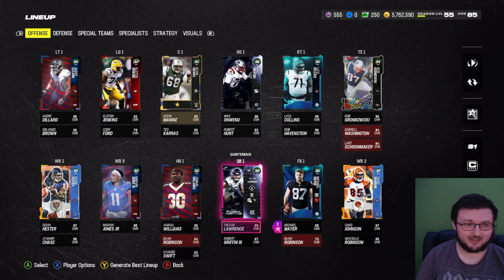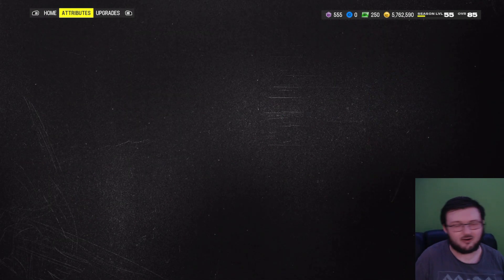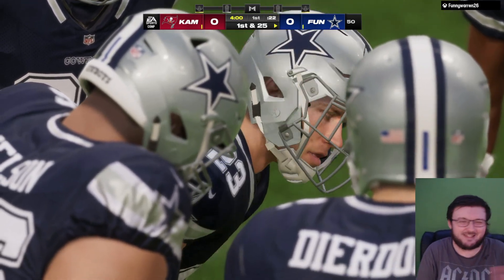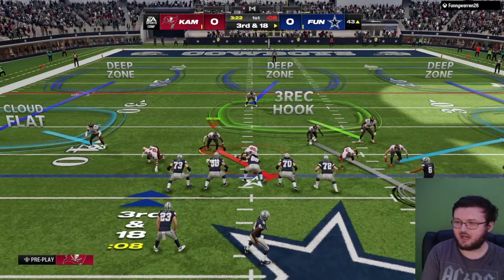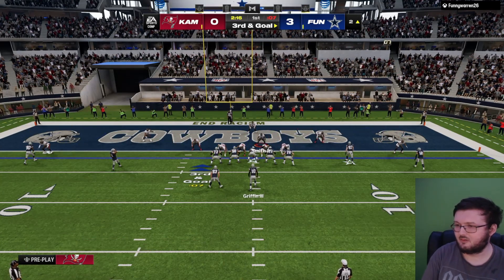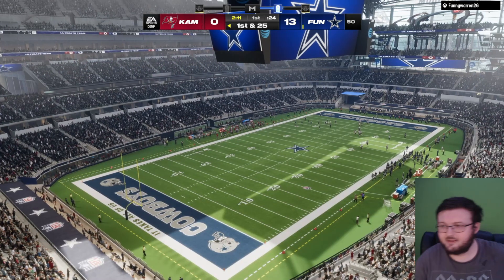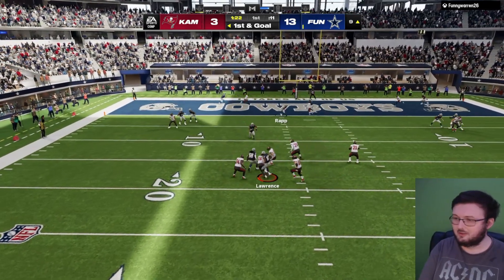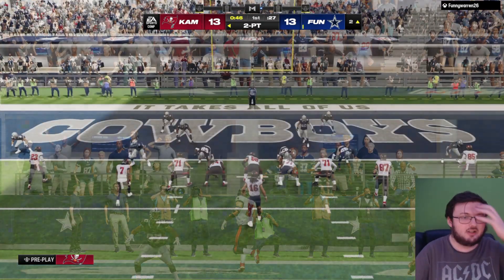WE PICKED UP THE NEW TREVOR LAWRENCE AND GERMAINE PRATT FOR THE GOD SQUAD!!| MADDEN 24 ULTIMATE TEAM